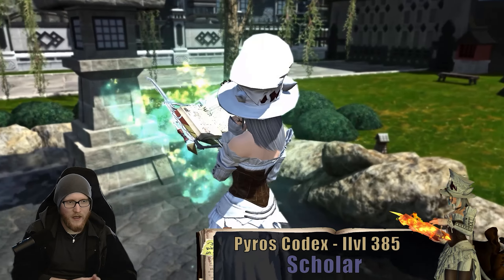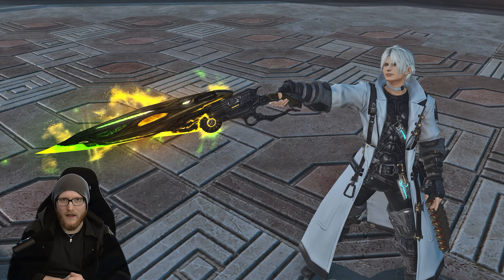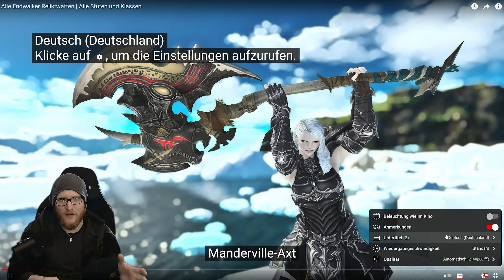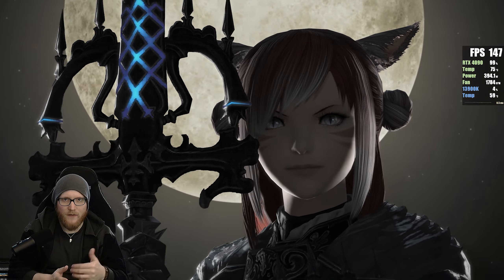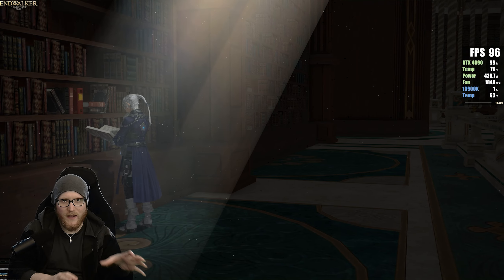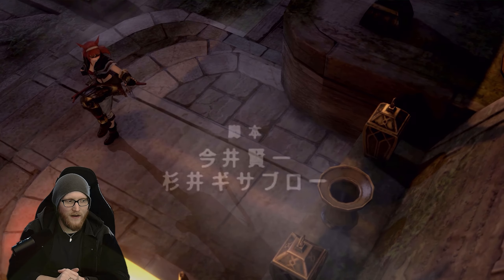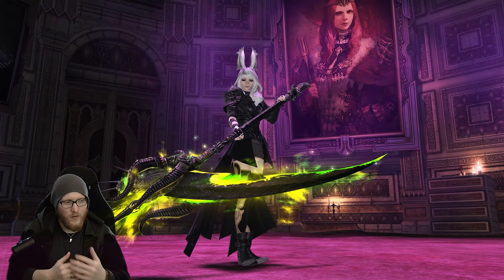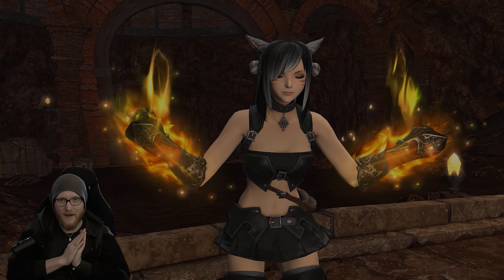I Need YOUR Help & Opinion !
You can get Final Fantasy XIV here:
• 60 days Subscription card

and contain valuable Alternatives, due to recent poor availability